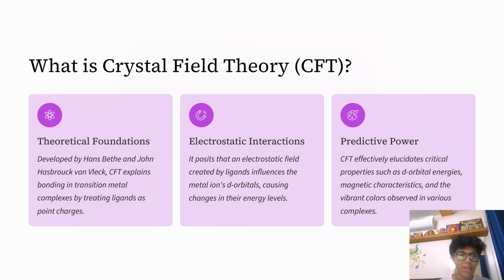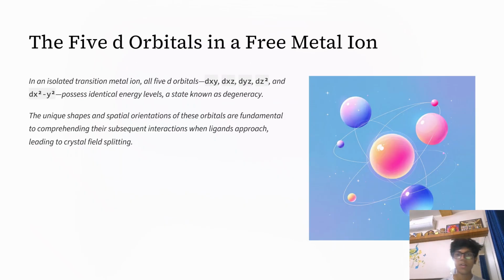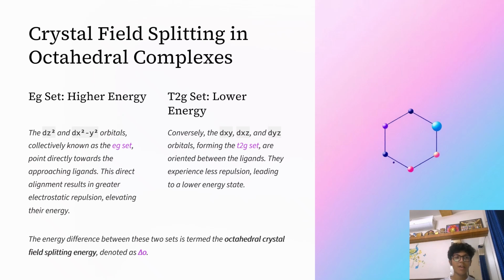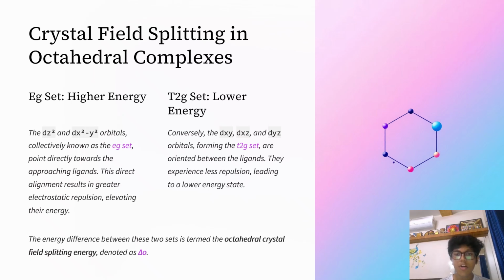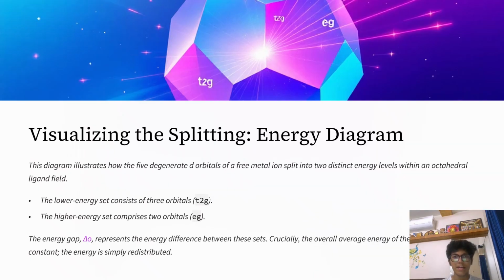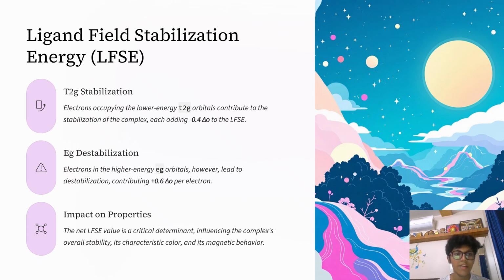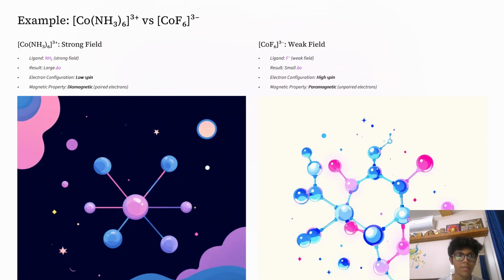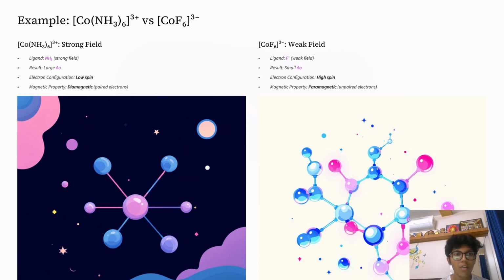Crystal Feild Theory